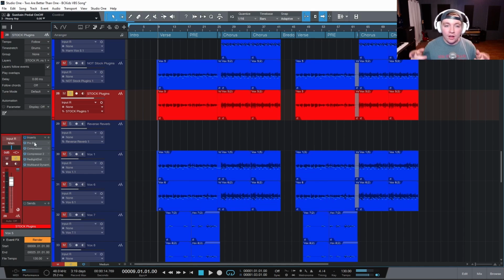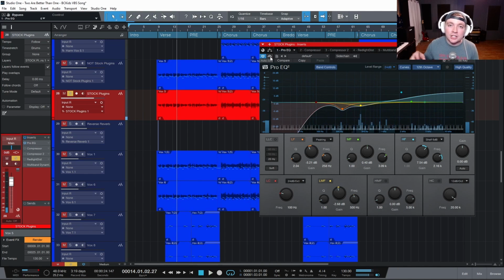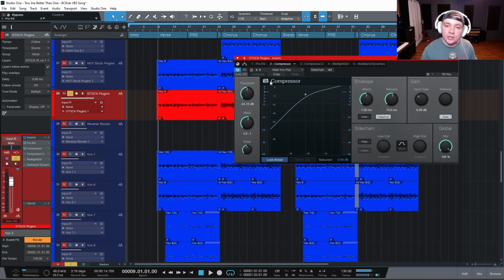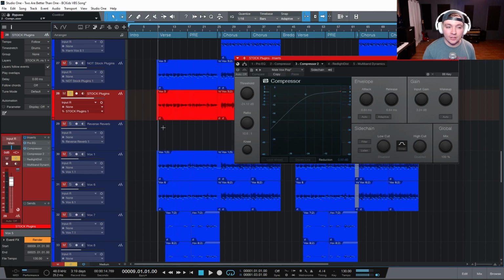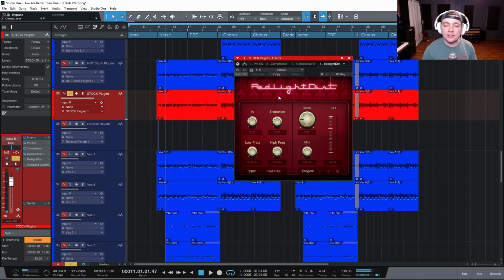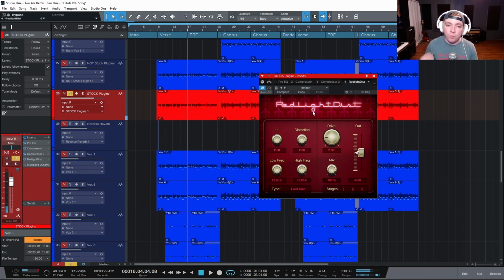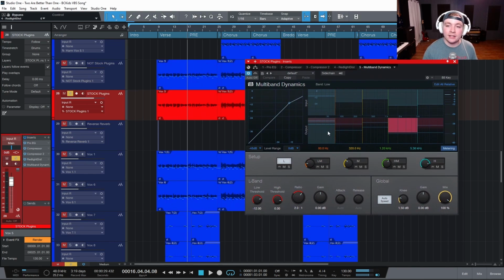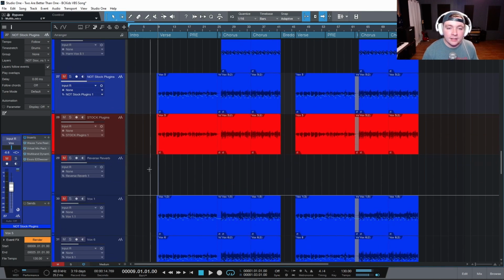How To Mix Vocals In Studio One With STOCK PLUGINS + FREE PRESETS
You don't need fancy gear, software or plugins to get great sounding vocals in studio one! Stock plugins these days are incredible and to be honest, they're all you need!

Other Freebies!

Now, GO CREATE!